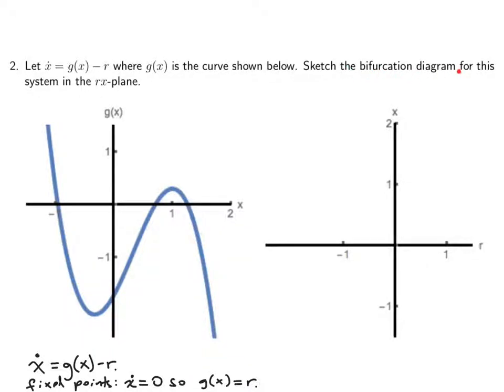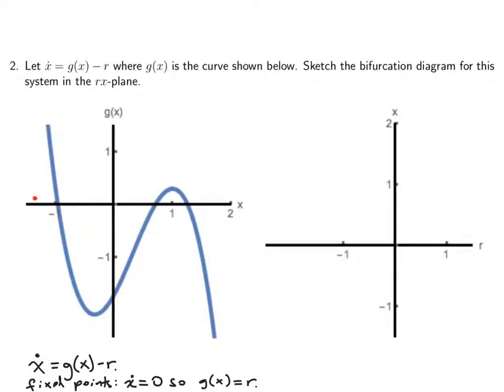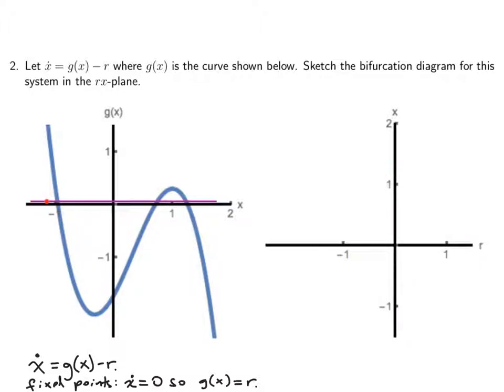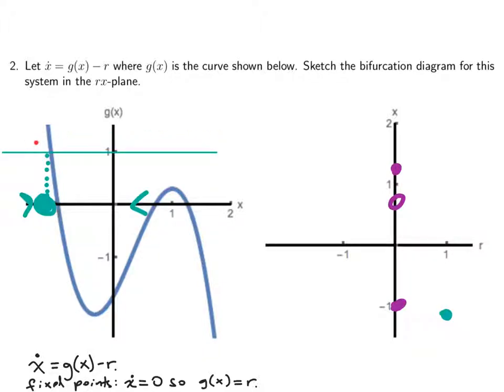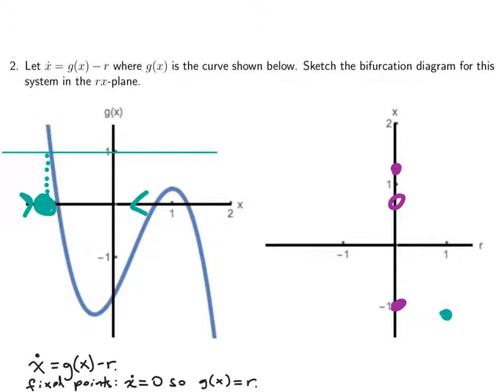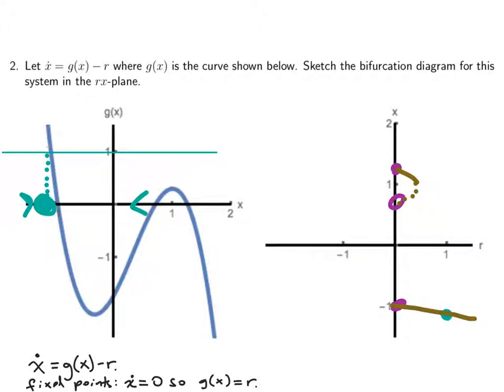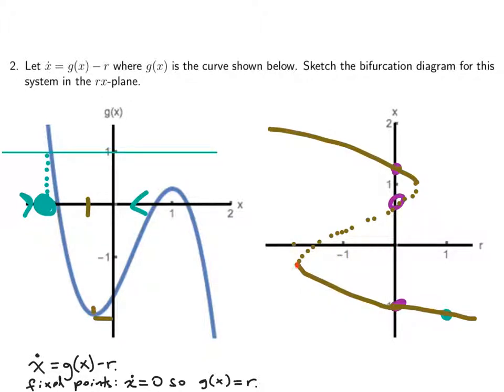Miniquiz bifurcation diagram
Bifurcation diagram example.